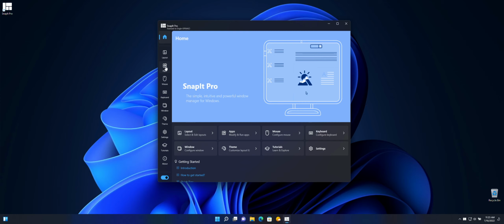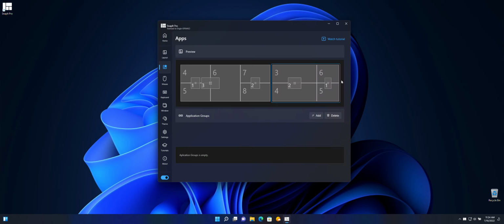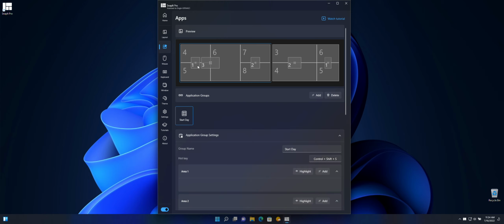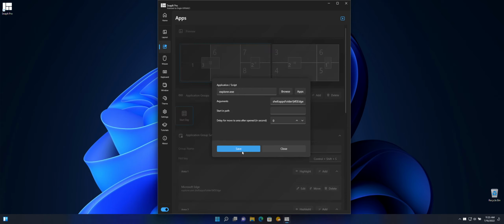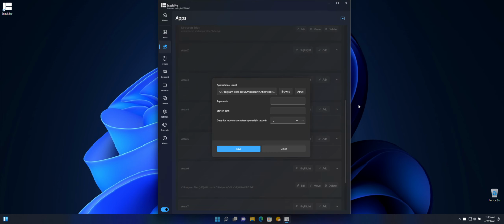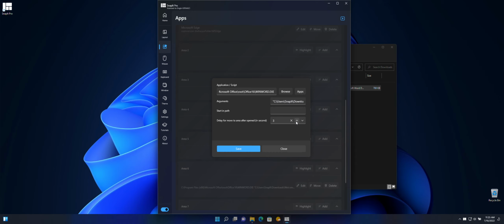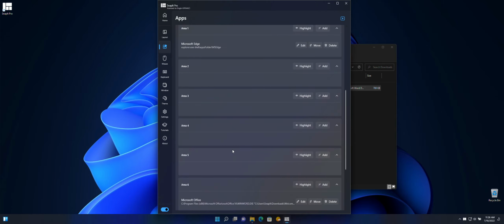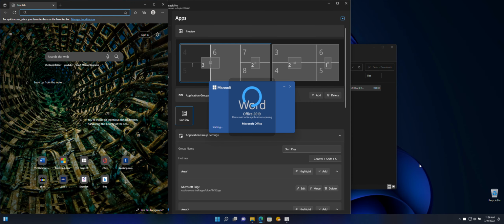SnapIt - Configure and use Apps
In this tutorial, you will find how to configure and use Apps. It covers how to configure different ways of opening applications and starting applications Apps using hotkey and quick action panel.

Snap It! is a window manager for Windows 10/11. Organizes your windows to improve your productivity when working with wide and multiple screens.

00:00 - Introduction
00:16 - Apps
00:21 - Add new application group
00:40 - Add applications to areas
00:50 - Adding first application
01:08 - Adding Microsoft Document with a document
01:52 - Giving some delay
02:02 - Adding some other applications
02:21 - Open Apps with quick panel action
02:32 - Apps starts opening
02:45 - Outro